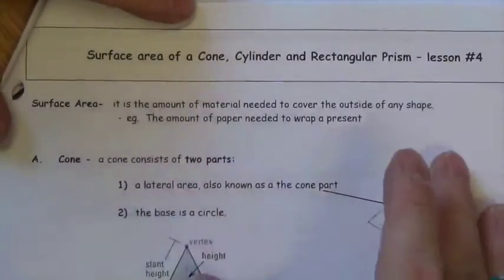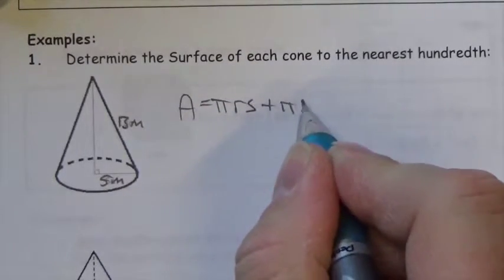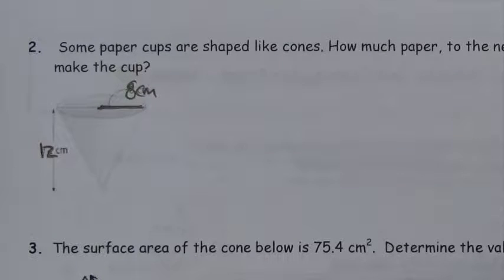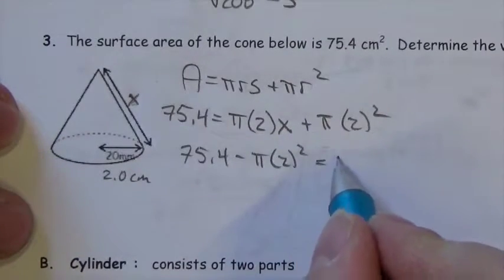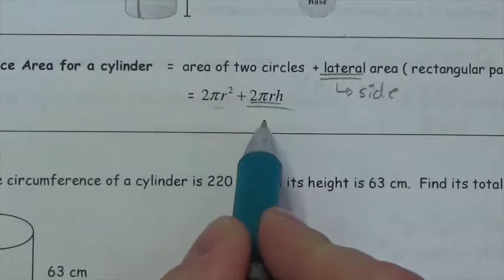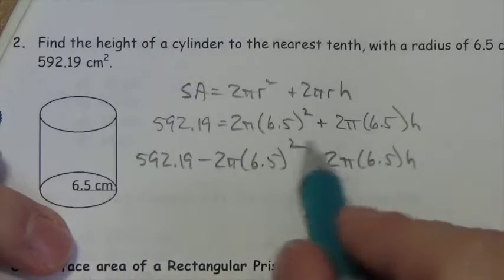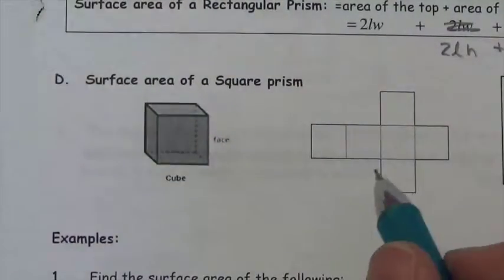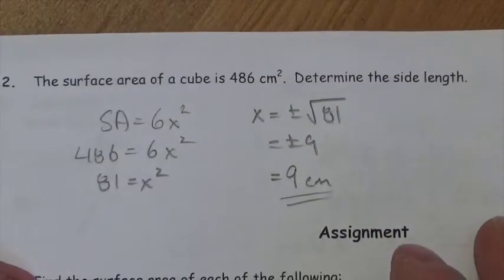Surface Area: Cones, Cylinders and Prisms Lesson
This video is about finding the surface area of a cone, a cylinder and a prism.